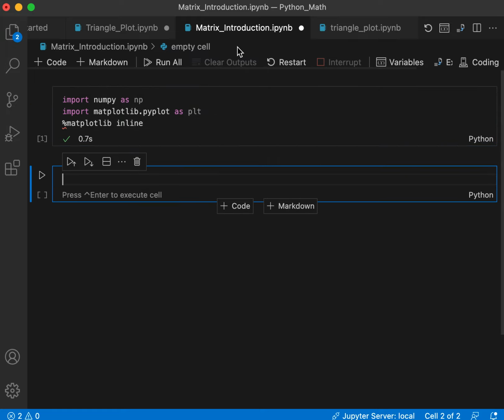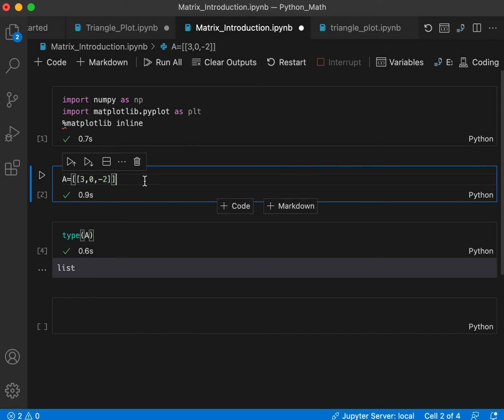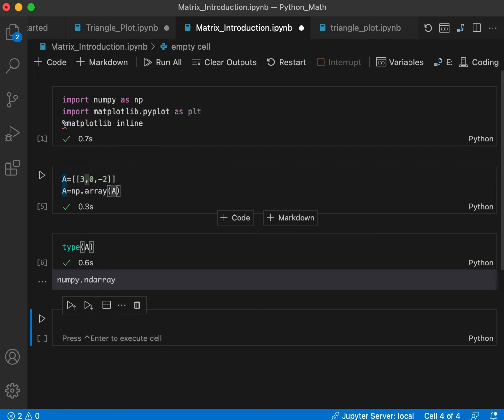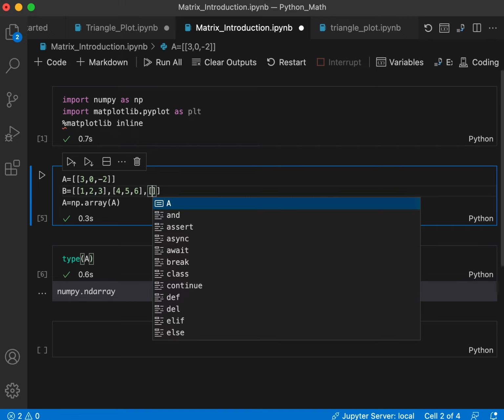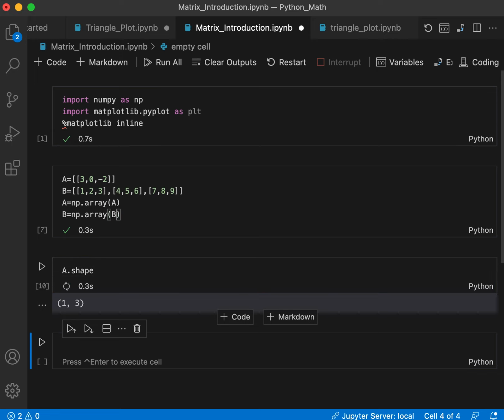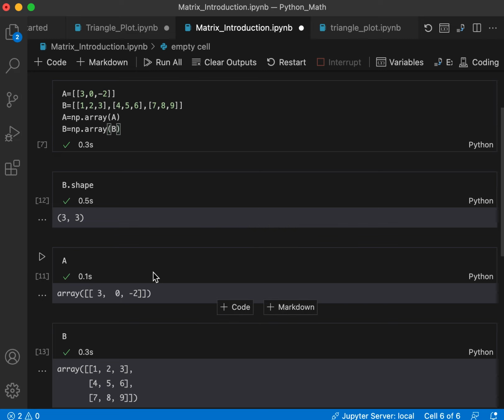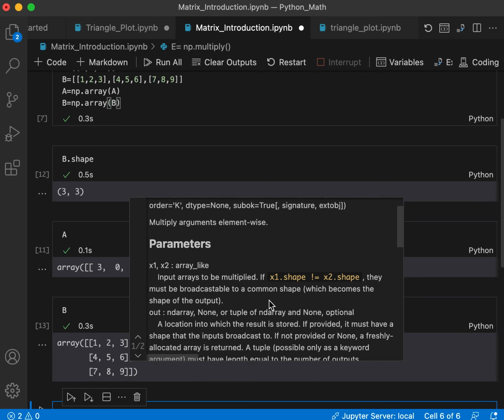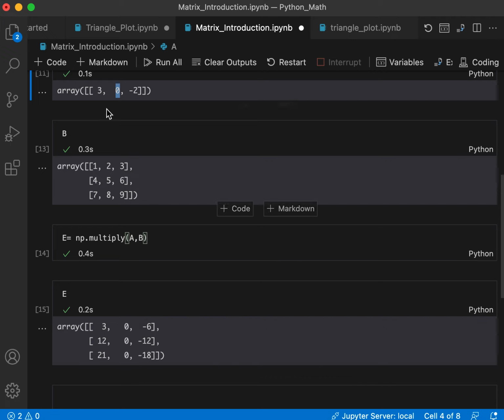Matrix Introduction part 02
In this video we create a matrix with numpy and perform element-wise multiplication